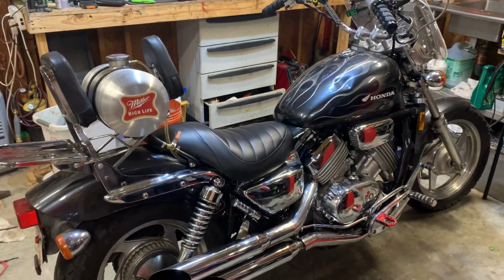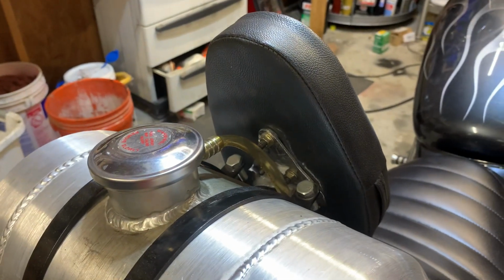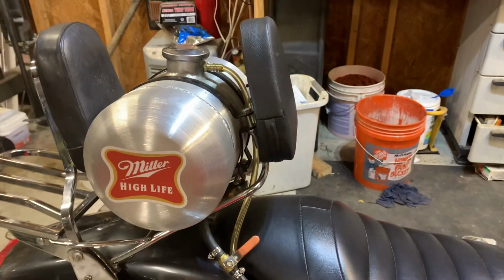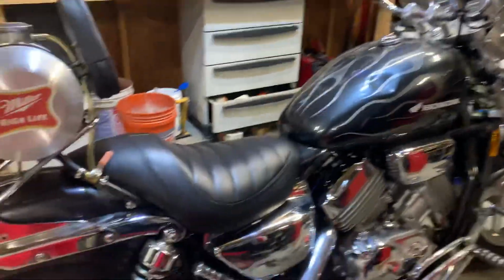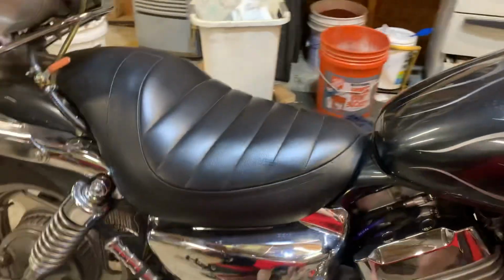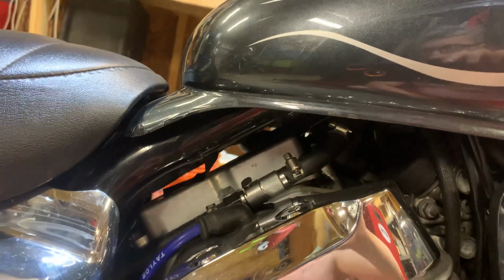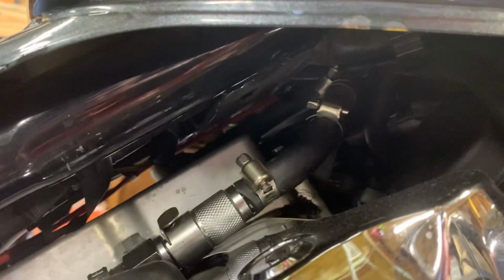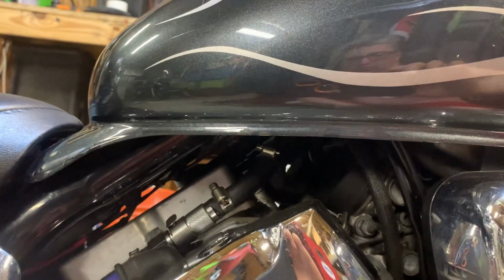Honda Magna Gen 3 Auxiliary Fuel Tank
How I made an auxiliary fuel system for my Gen 3 Honda Magna.